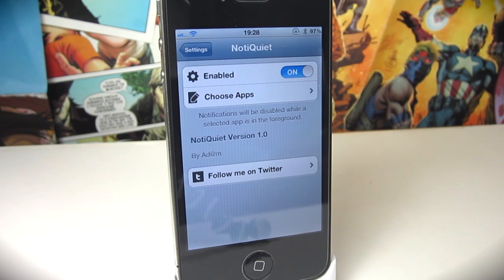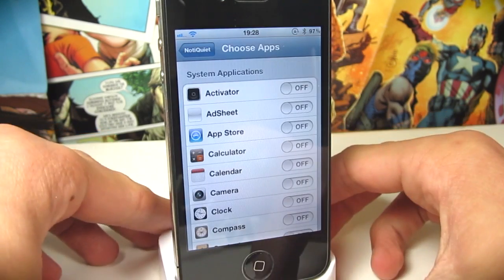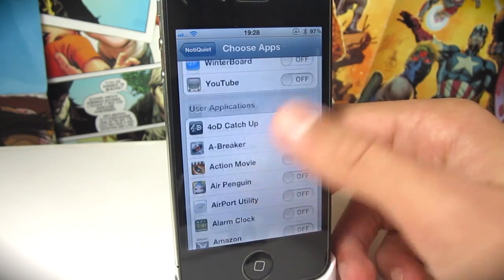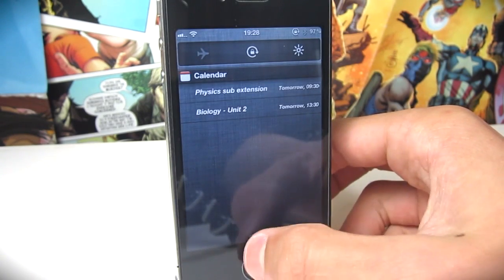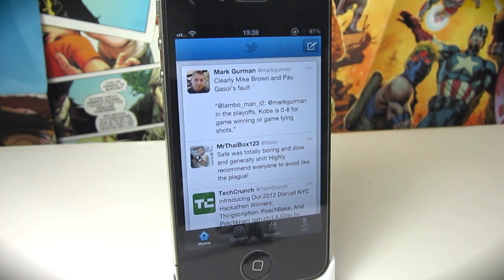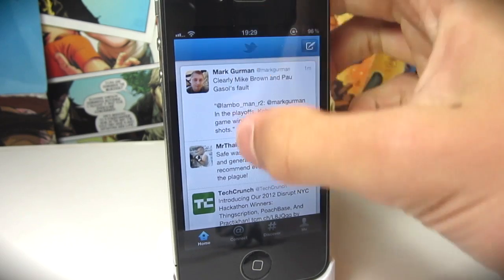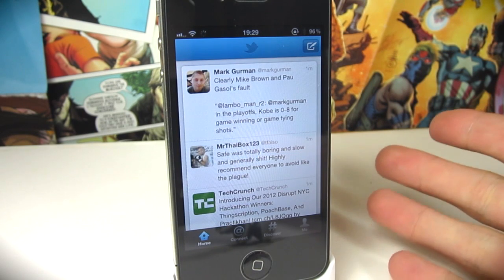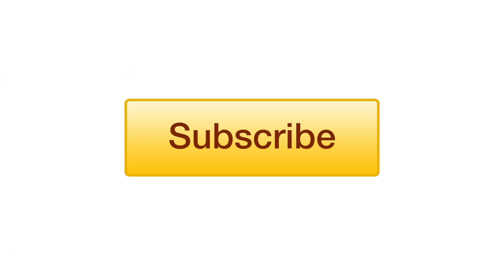NotiQuiet - Block Notifications when in Applications (Preview)